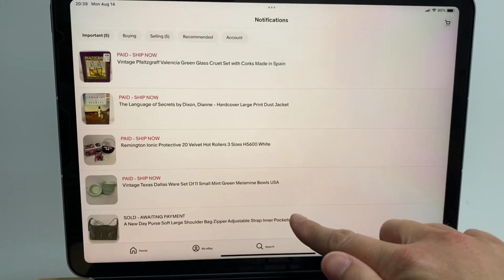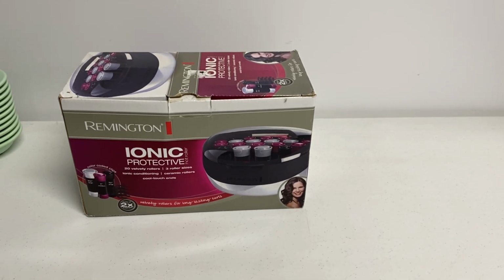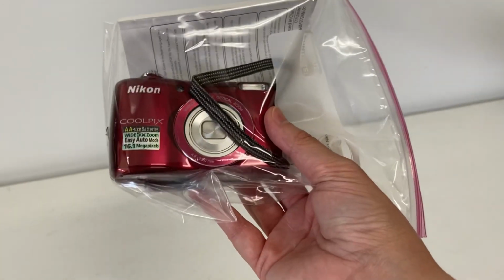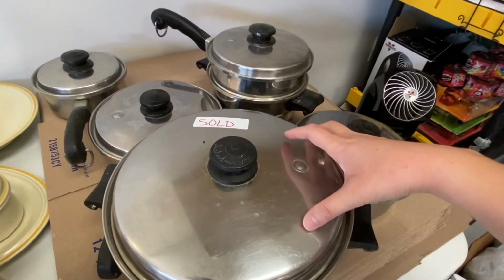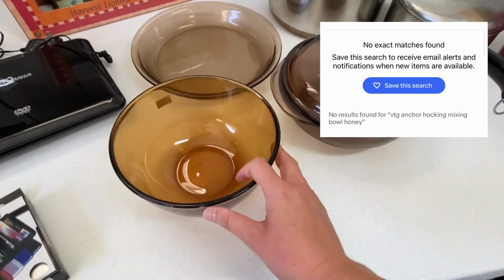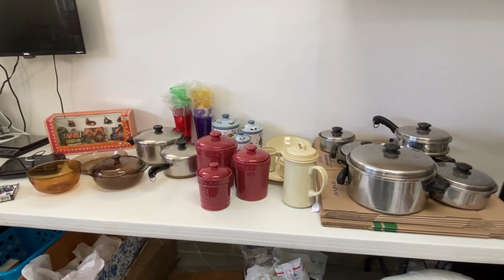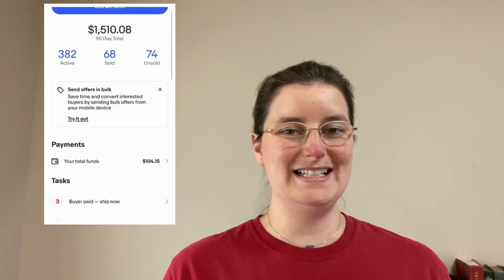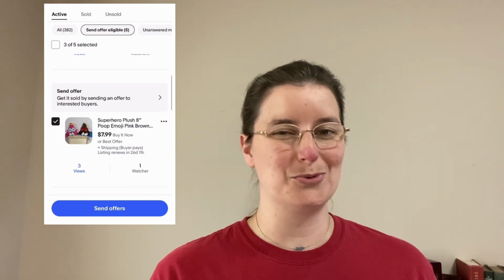Week 33 - What Sold, How Am I Doing On My Goals, and A New App Feature!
This week’s video of what sold, sourcing finds, goal updates, and a look at the new eBay app feature!